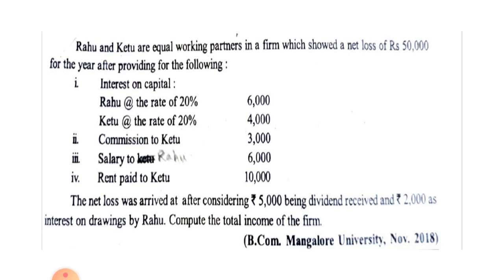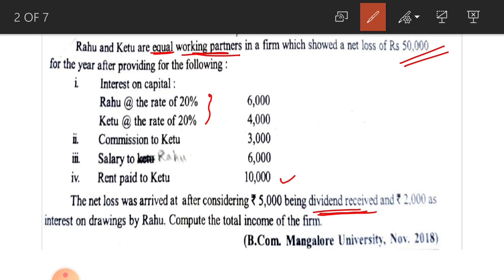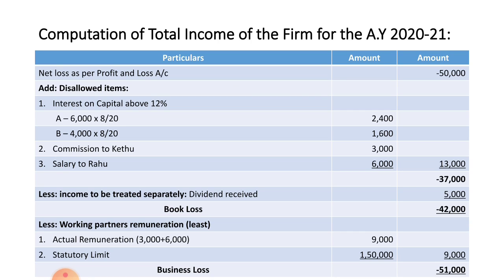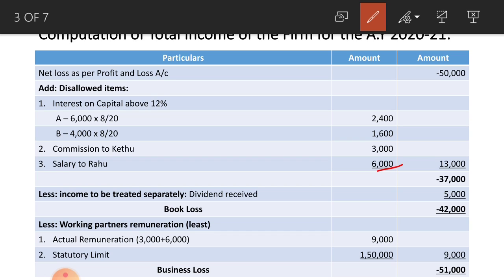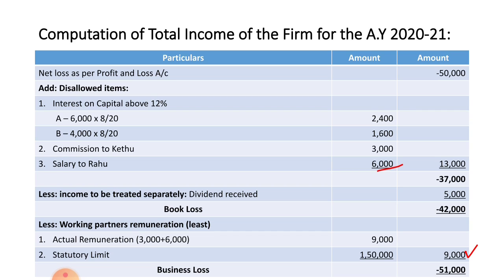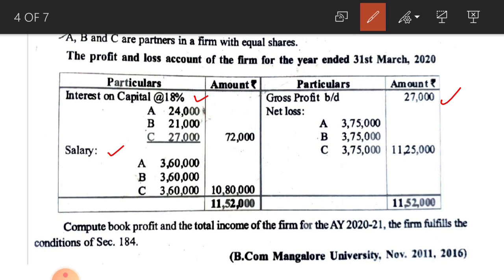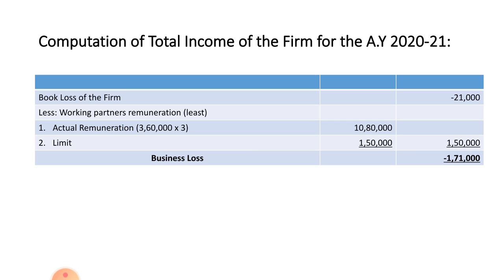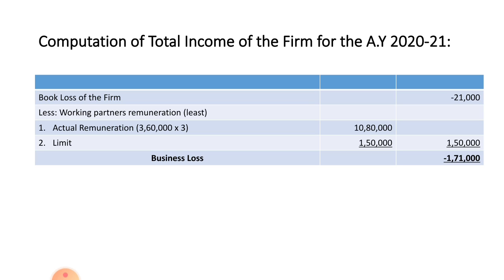III BCom Business Taxation III - Assessment of Firms Part-8